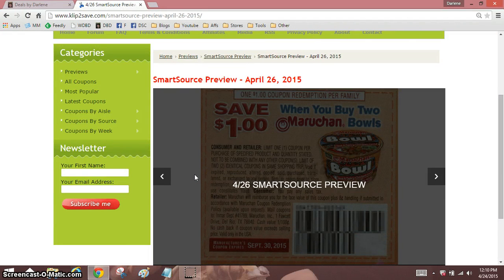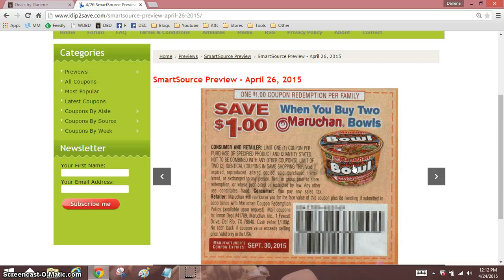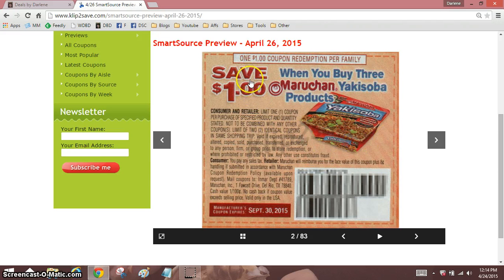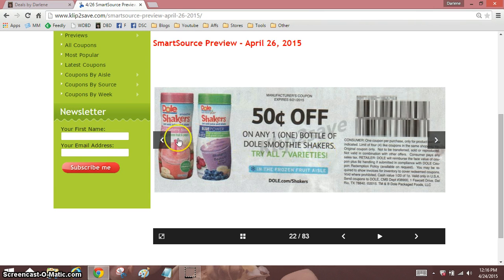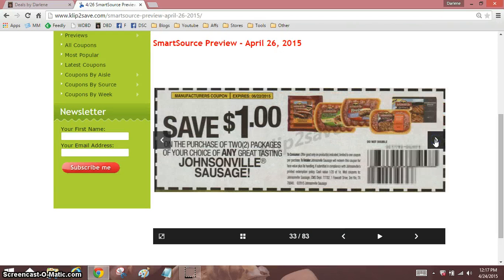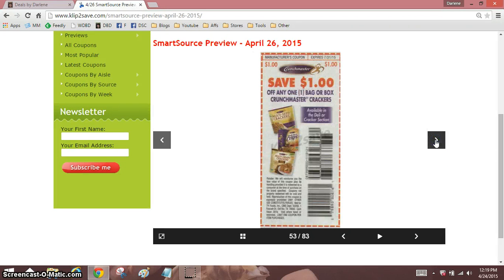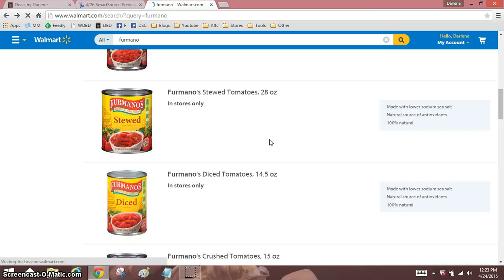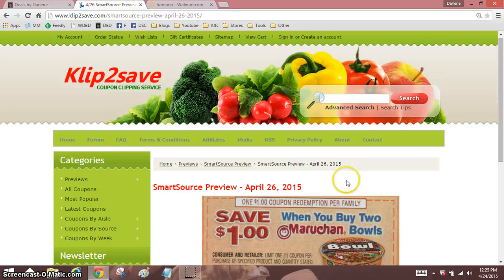4/26/15 Smartsource Insert Preview